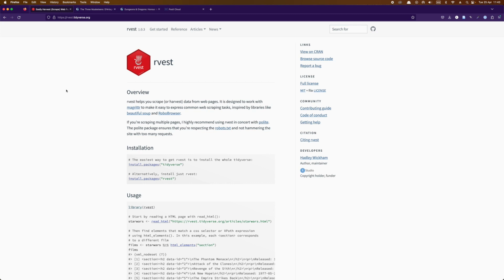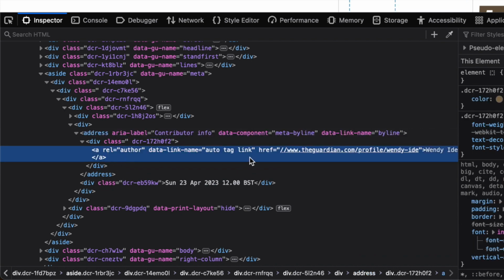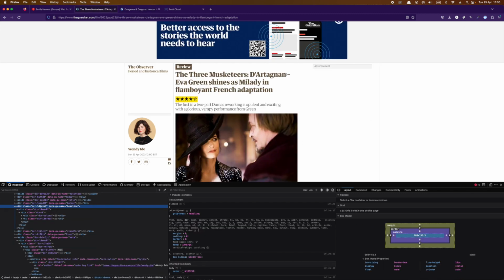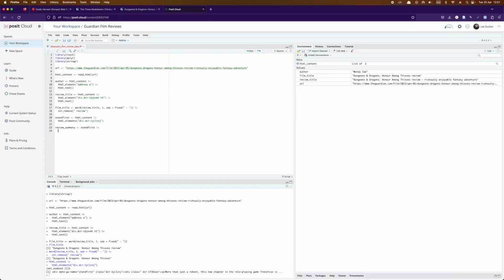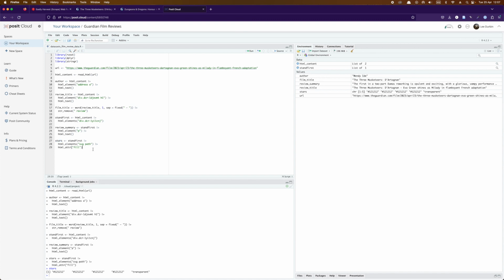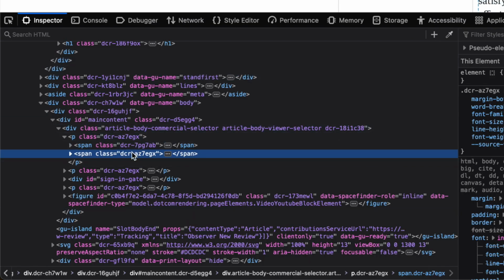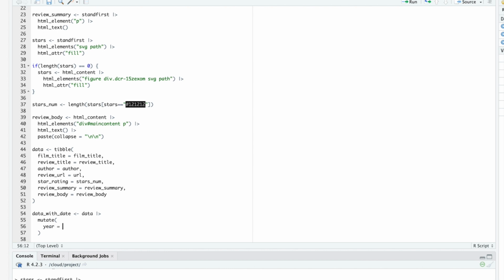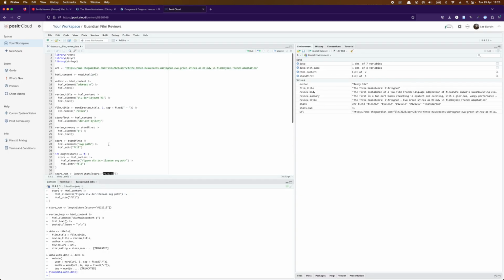Web Scraping With R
In 40 minutes and 60 lines of code, we'll grab everything we need from a film review on the Guardian website using R.